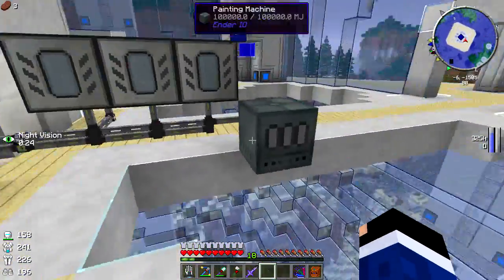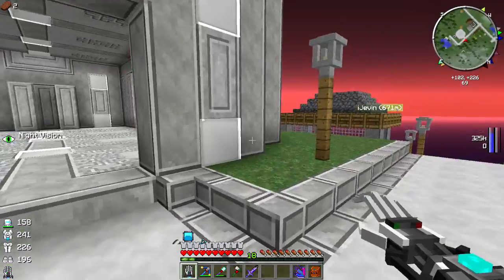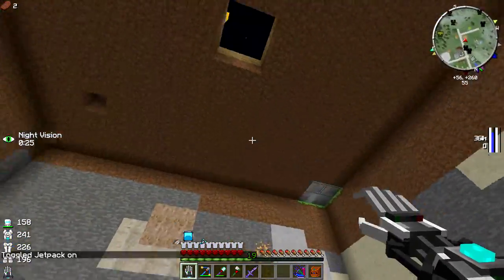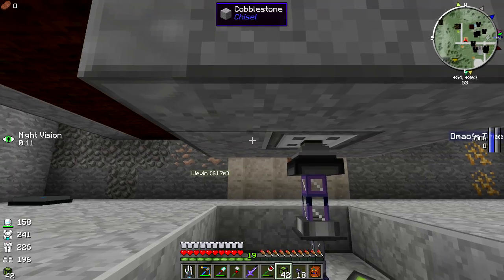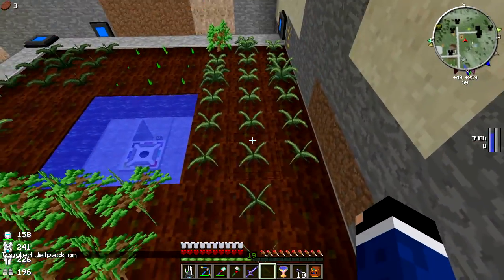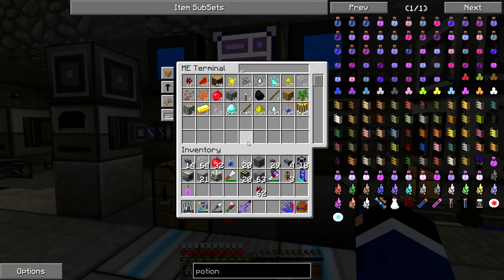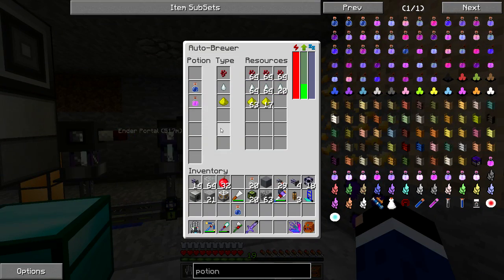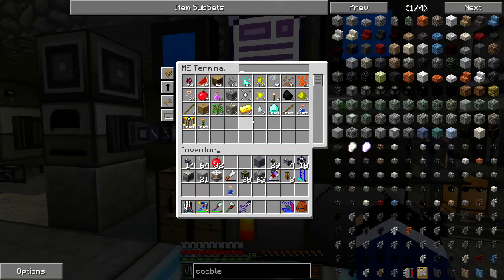Minecraft FTB Monster - AUTOMATED MESS!!! ( Hermitcraft Feed The Beast S3E48 )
MOAR Minecraft HermitCraft Feed The Beast Monster!!!

Time to start werkin on the automated magnum torch farm!! ! Also, stuff and things!
HermitCraft FTB is a white-list invite only server.
Season 3 Seed: hcftbm